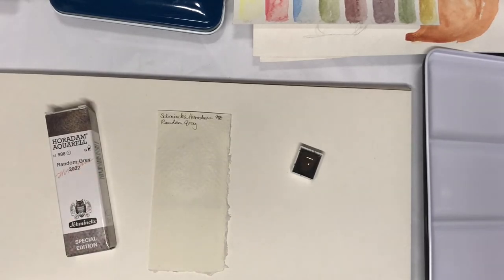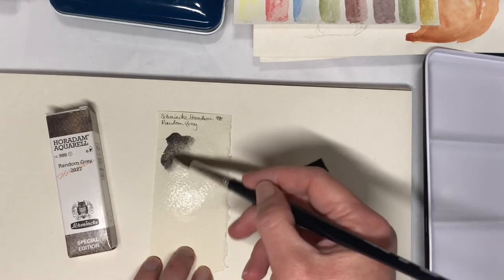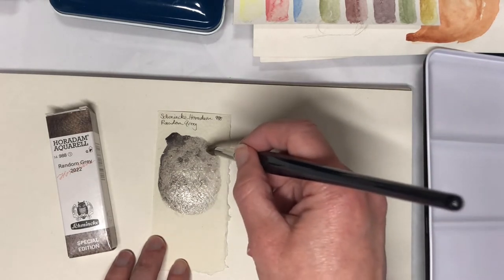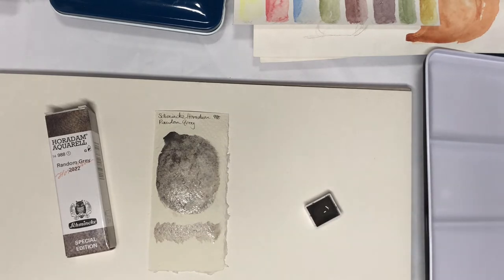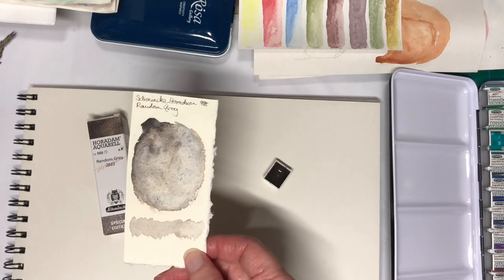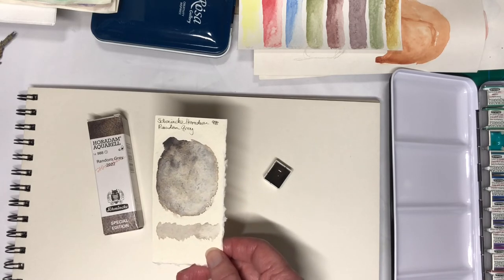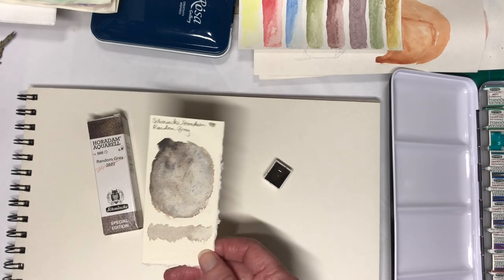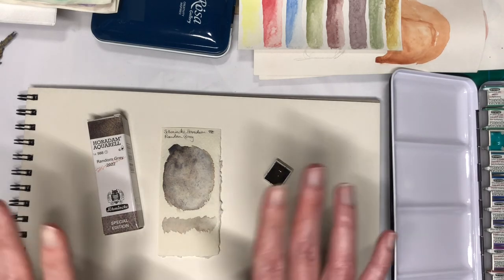Watching Paint Dry: Schmincke Horadam Random Grey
Today I'll swatch Schmincke Horadam Random Grey and watch it dry in timelapse.
I love watching granulating watercolour paint dry, and I'll be swatching mine on camera. I hope you'll join me for the ride. My list of paints to swatch is not short, and if this channel takes off, I will add more :)

Supplies used:
Schmincke Horadam Random Grey